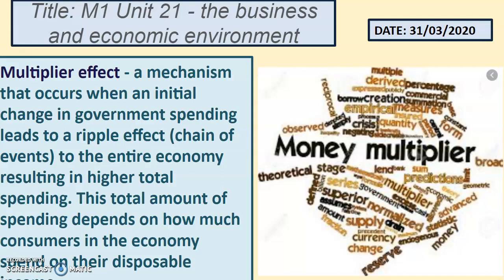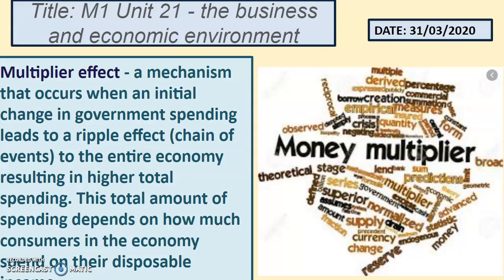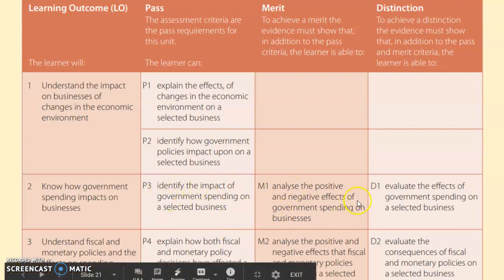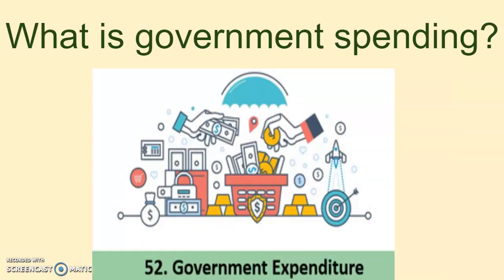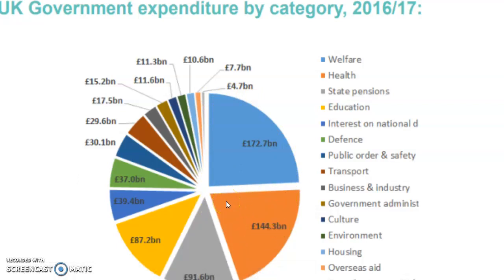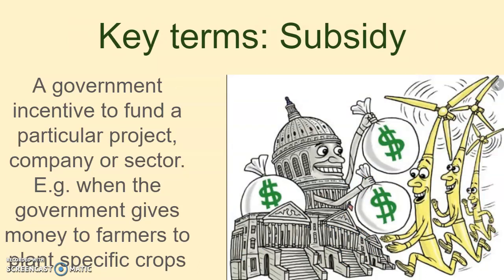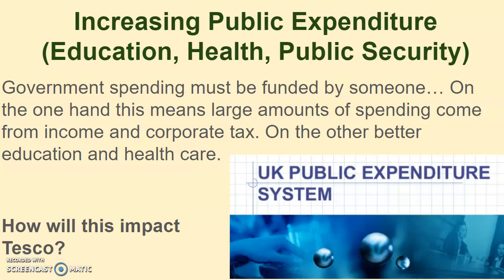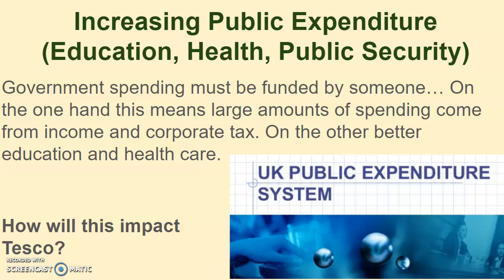Sixth form - unit 21, M1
Task M1 pt 1